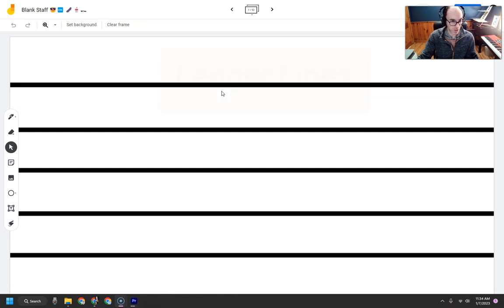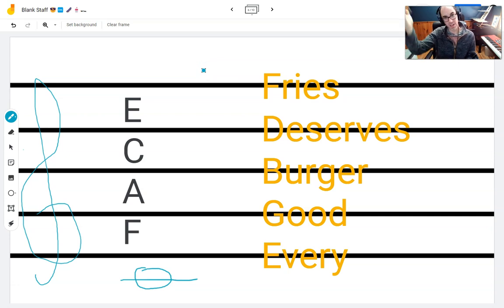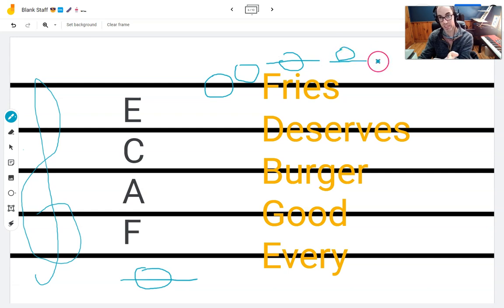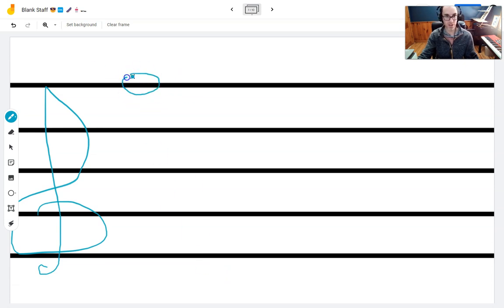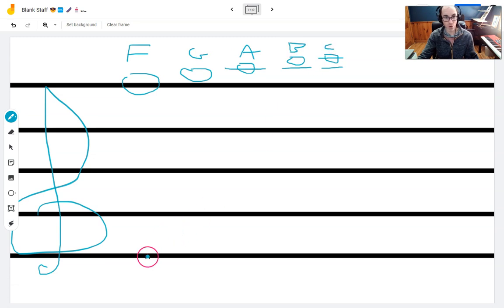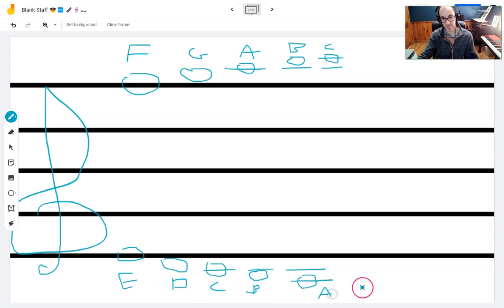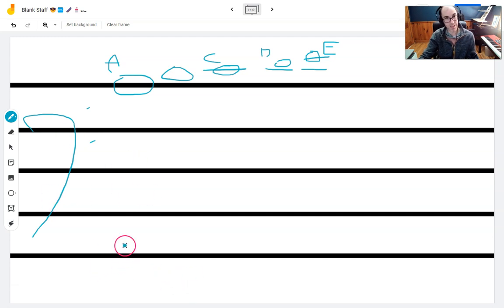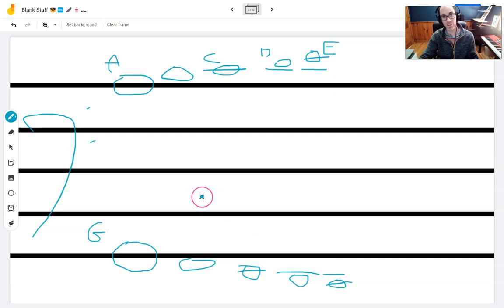Ledger Lines Tutorial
We'll learn about the notes that exist above and below the staff.